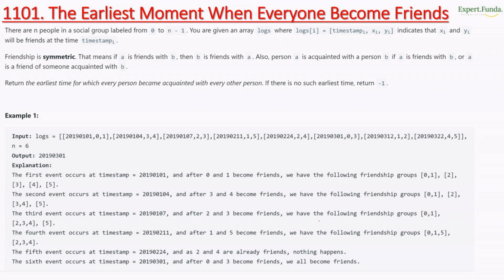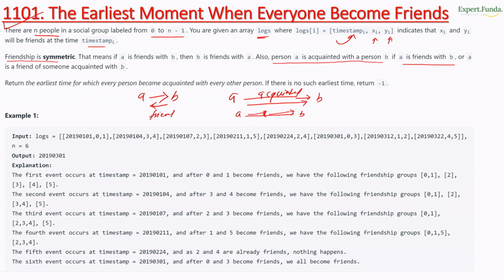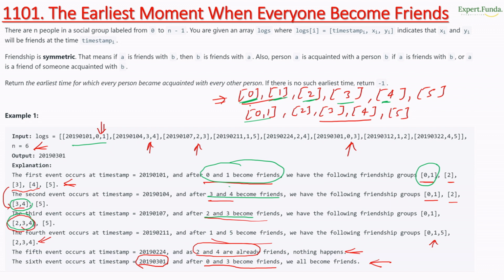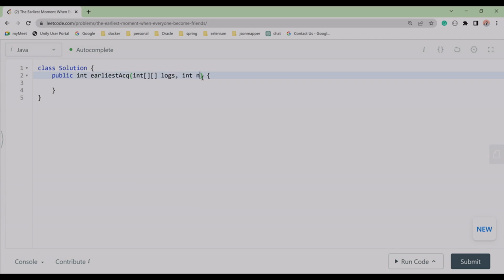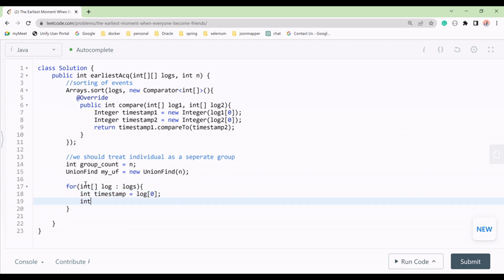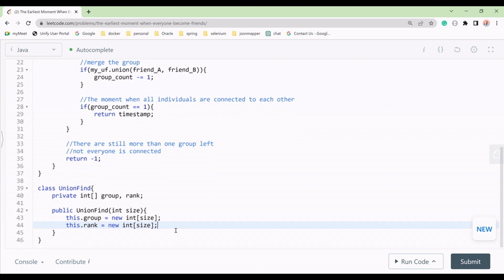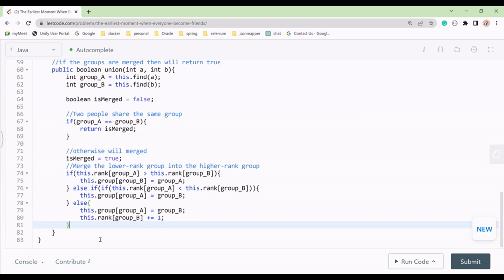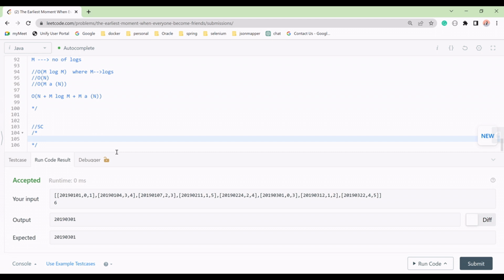The Earliest Moment When Everyone Become Friends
1101. The Earliest Moment When Everyone Become Friends